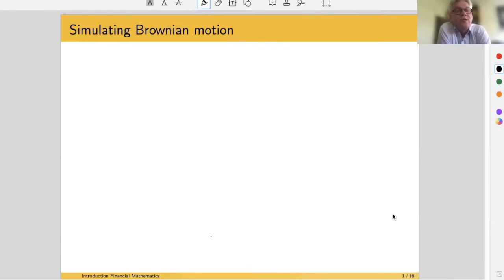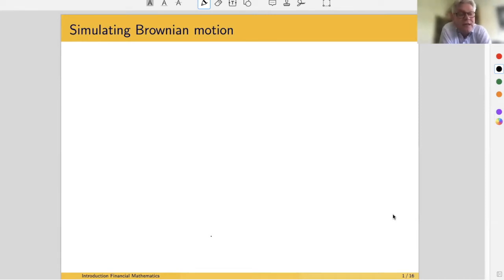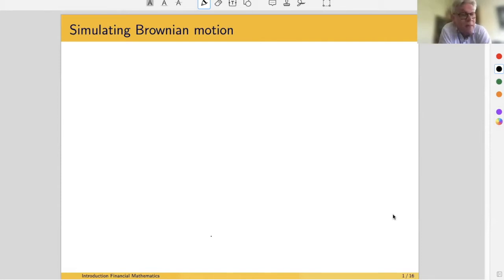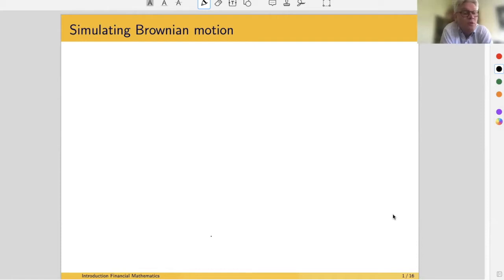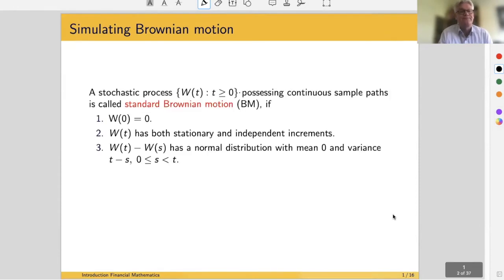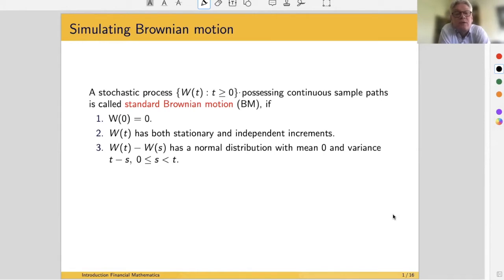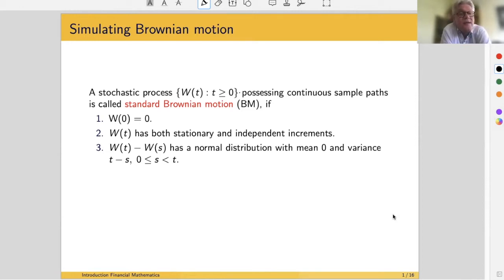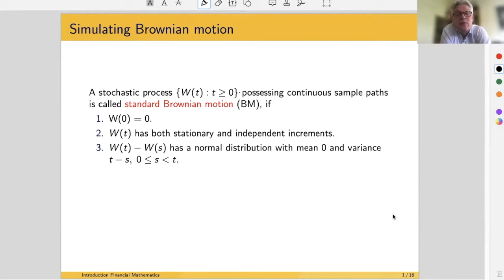extra lecture HW2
This lectures explained the finer details for the simulation that we ask in HW2.